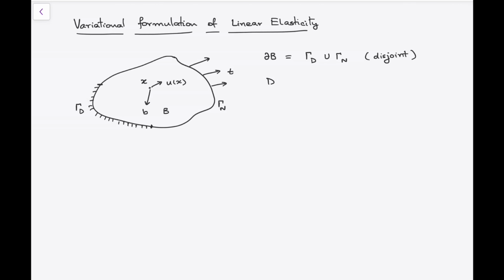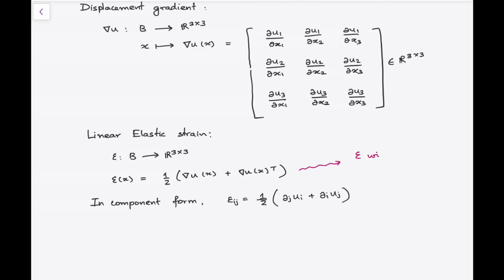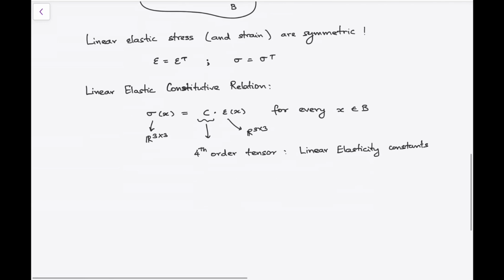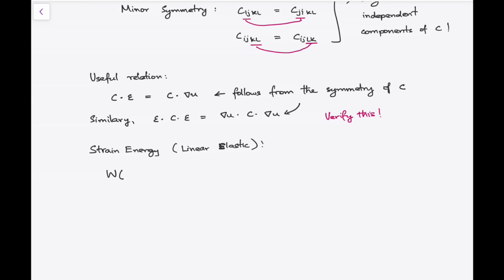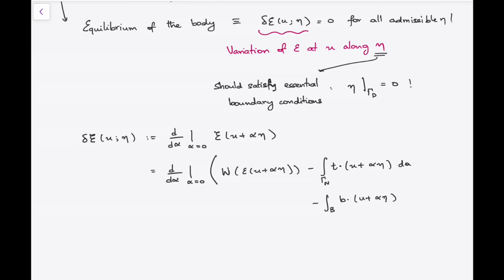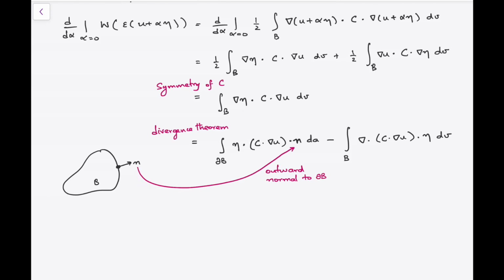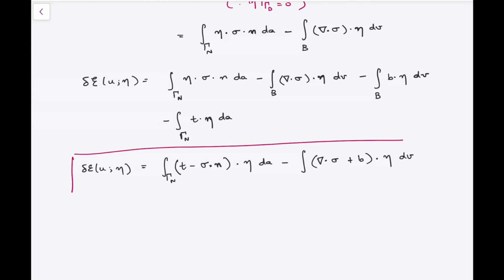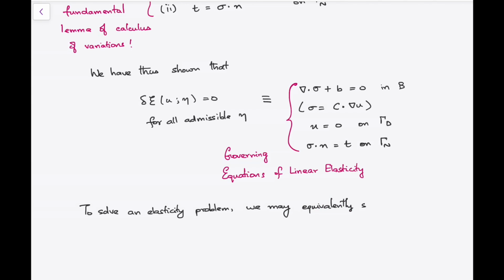AE 731 - 1.1 Linear Elasticity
This video provides a quick review of essential ideas in Linear Elasticity from a variational viewpoint.